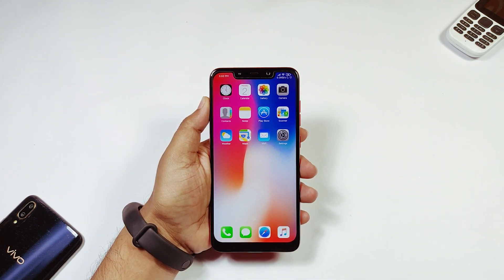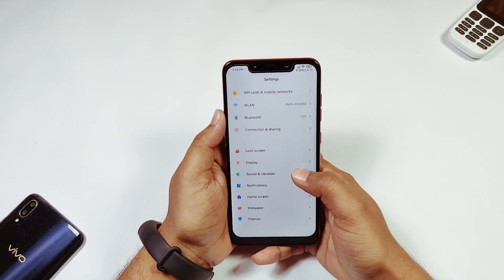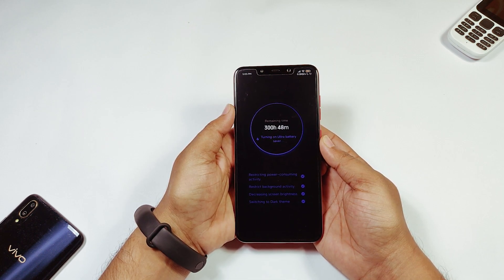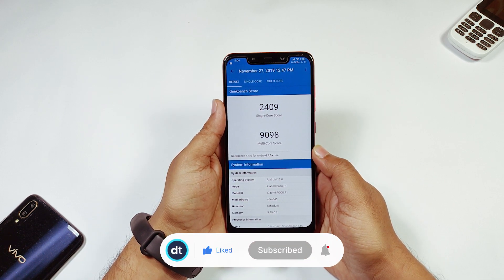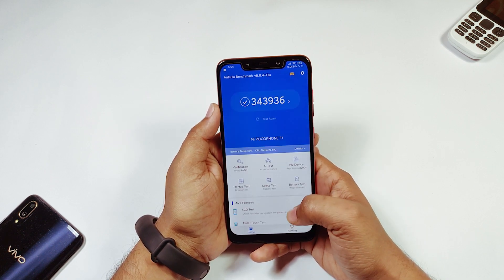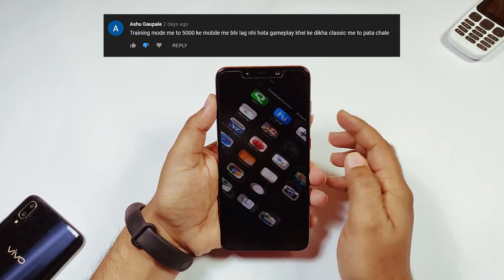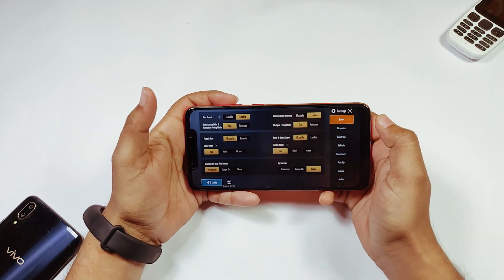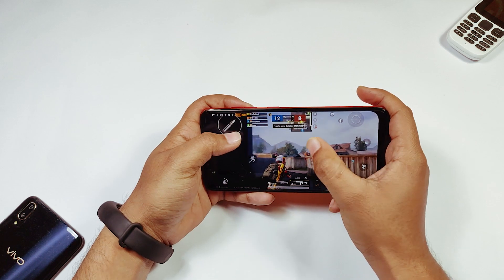POCO F1 Mi Room 9.11.21 Quick Review | Android 10 | MIUI 11 | Latest Update | Hindi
MIUI 11 Mi Room Based on Android 10 for POCO F1 Device.